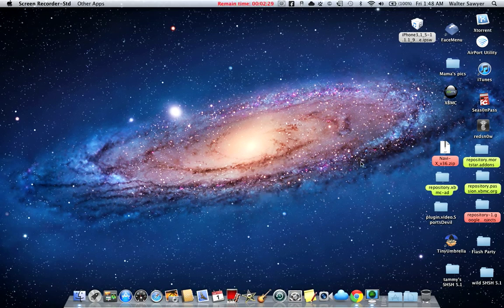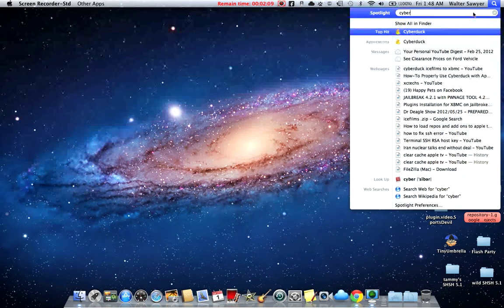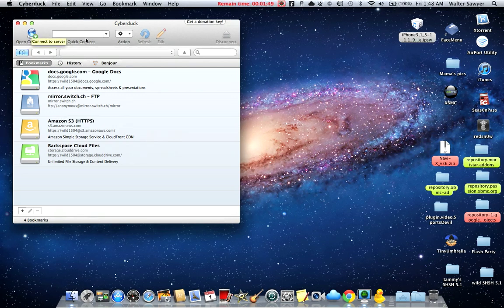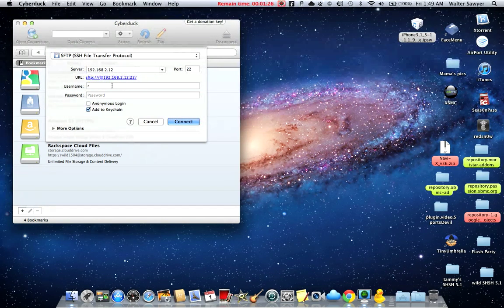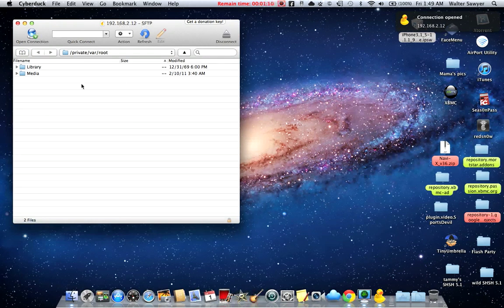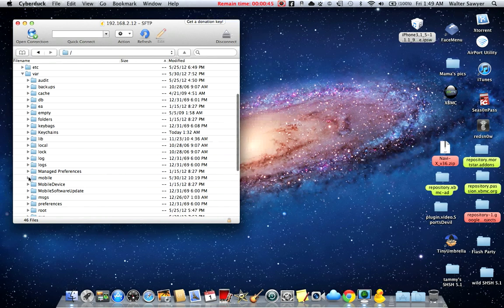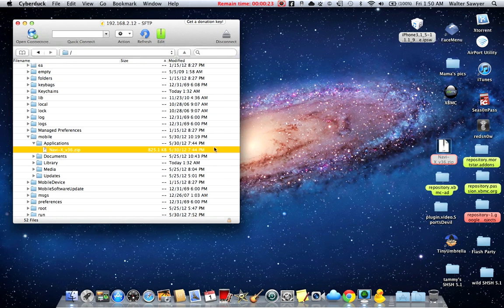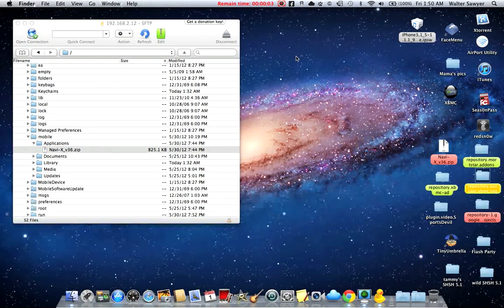How to add Navi-X to AppleTV-2 Using CyberDuck (Win & Mac)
This Video Shows You How to add Navi-X to AppleTV-2 Using CyberDuck on Windows or Mac.. Download CyberDuck for Win or Mac.. STEP 2~After you've added the .zip file to your AppleTV FOLLOW THESE STEPS (1.) Be sure to be on the same network with both computer and your AppleTV. (2.) on your AppleTV launch XBMC, then go to System / Settings / add-ons / get add-ons / install from .zip. (3.) When you click on install from .zip a new window will open. Select "Home Folder" then navigate to the bottom of the list untill you find "Navi-X .zip" and select it. The window will close and after a few seconds you'll see "Navi-X add-on installed" (4.) Go to Program add-ons and find and enjoy Navi-X ~~Message for help !!!~~